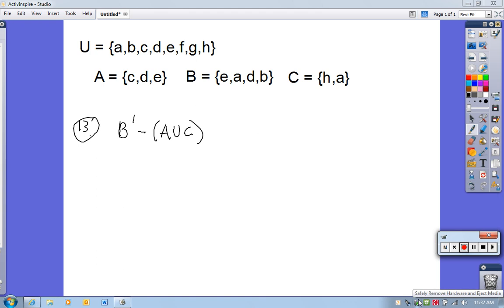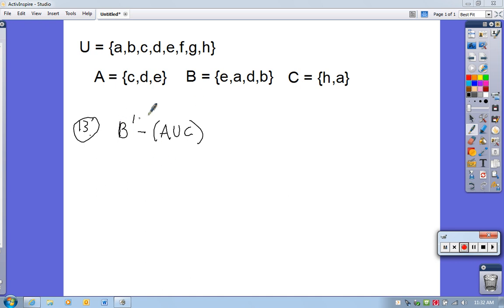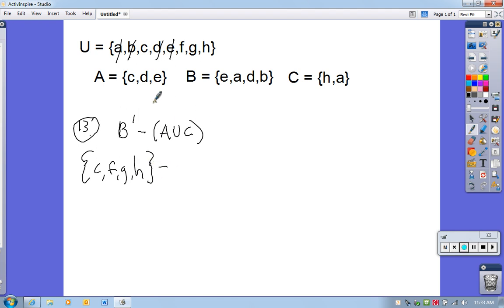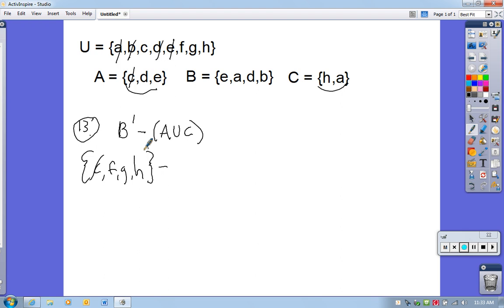m107 practice exam 1 prob 13